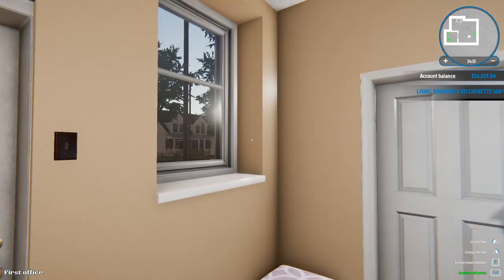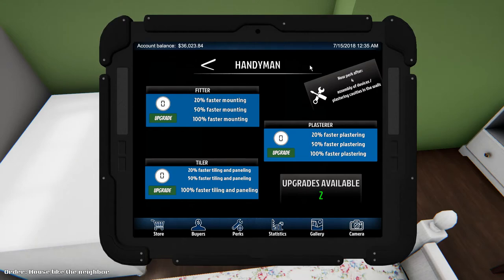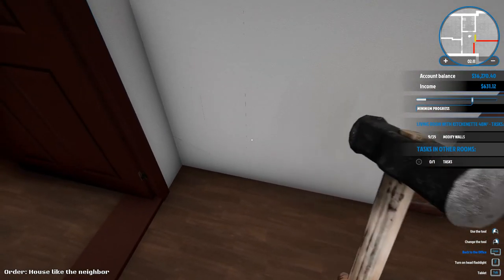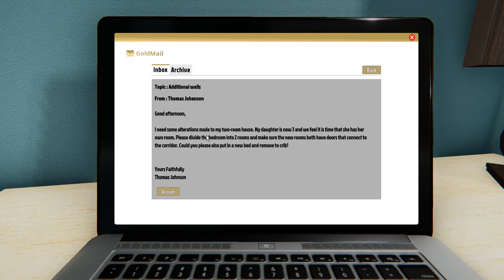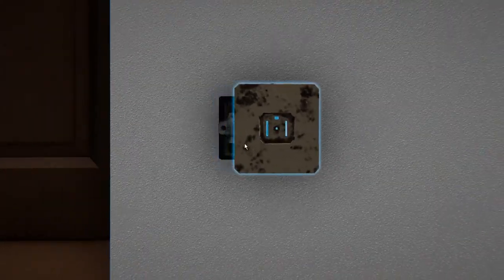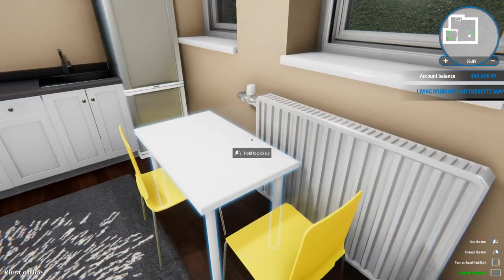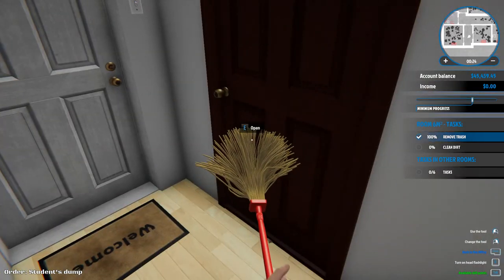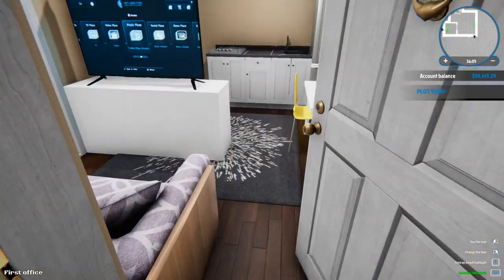House Flipper: Decorating The Shack!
In this episode of house flipper I decorate the shack!

We are just using the Colonial Charter mod, and Mega mod.

I would really appreciate any feedback in the form of likes/dislikes, comments, subscriptions.

Remember we are all creative!